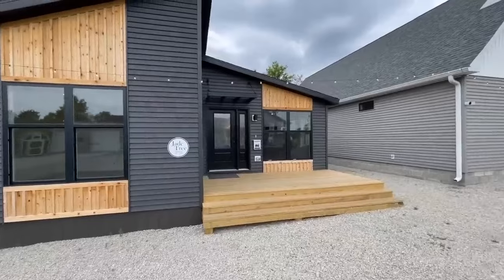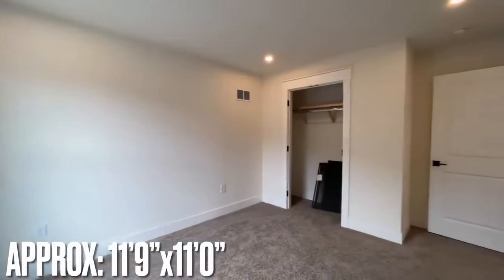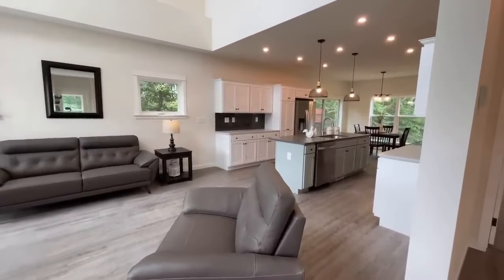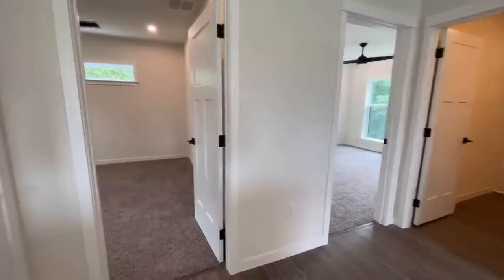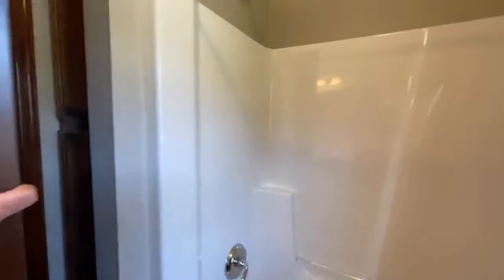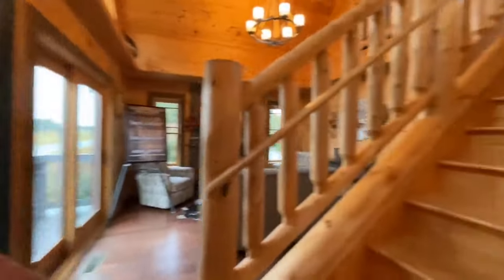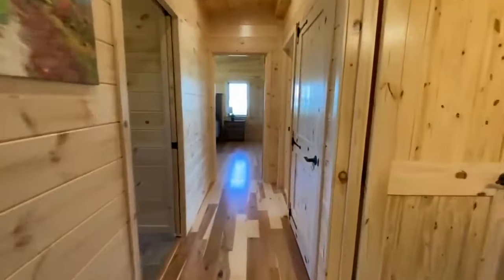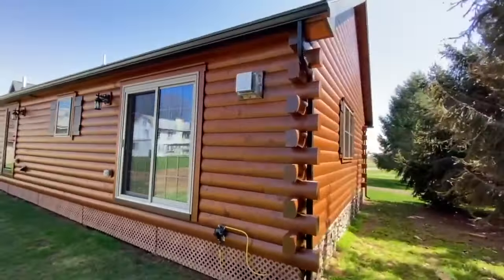Top 10 Best Modular Homes You Never Knew Existed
⭐️ My Gear
Camera – Iphone 12 Pro Max